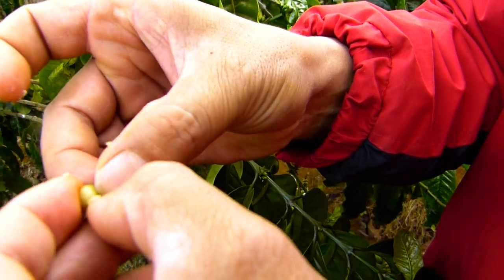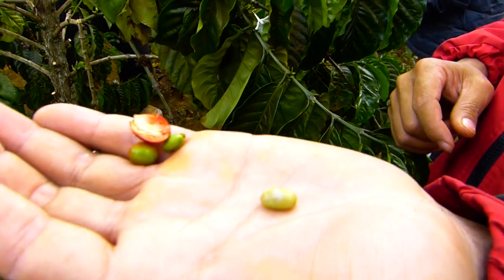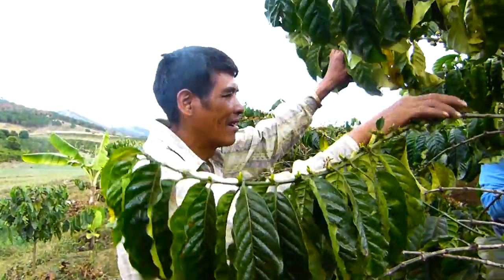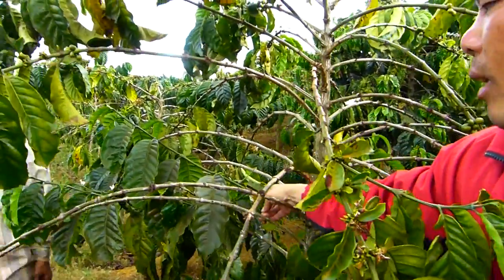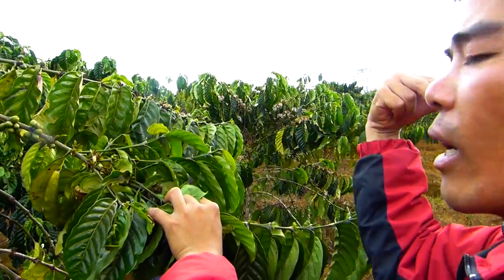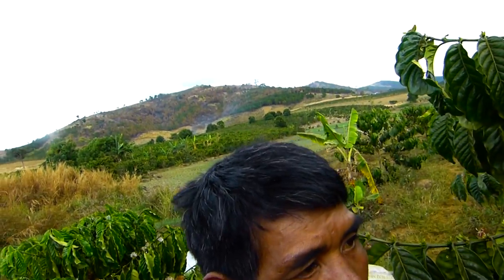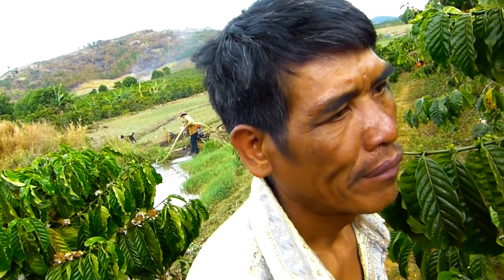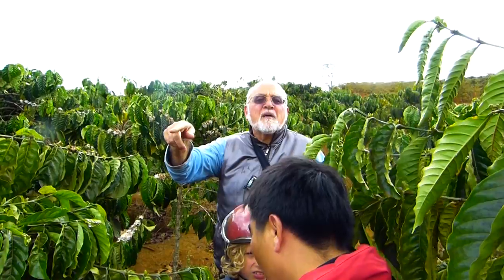Family Travel Blog- 3 Kinds of Coffee in Vietnam- Quin & David Bull Riders, Dalat- Fun Things To Do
One Stupid, Beautiful Idea!

Not your boring we-are-so-perfectly-happy-on-the-road blah, blah, blah blog. Voted TOP TEN FAMILY TRAVEL BLOGS by Washington Post Communities because WE'RE HONEST. We cry, fight, and share when we seriously regret this lifestyle choice. We're so normal it's embarrassing.2 insane parents+ 3 very patient kids= 1 adventure of a lifetime. (Oh, and I like to curse. You have been forewarned.)

The more online interaction we have, the more it helps us. Can you join us in Facebook, Twitter, and on this channel. Can you comment on the blog? Can you write to some newspaper or magazine about us? Thanks!